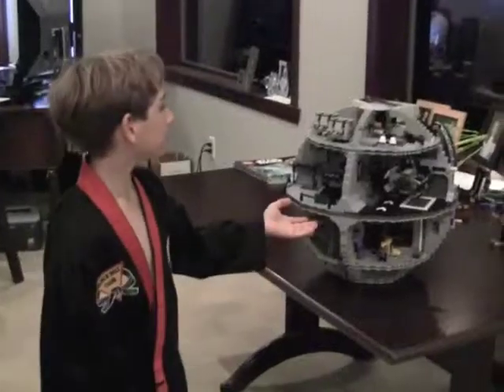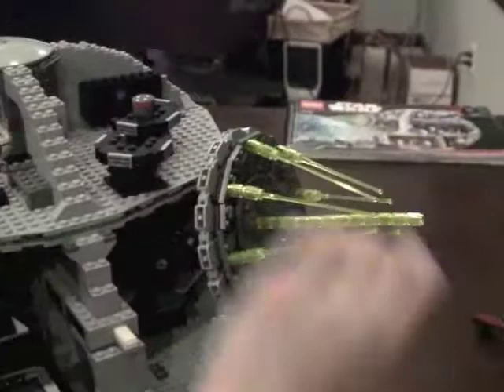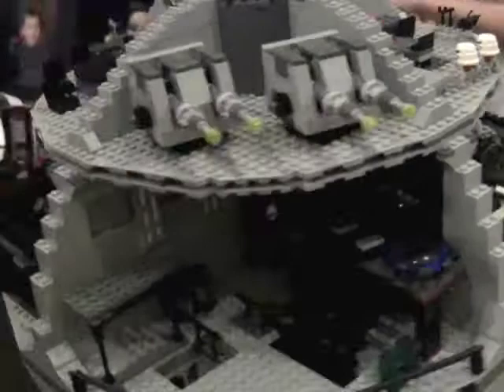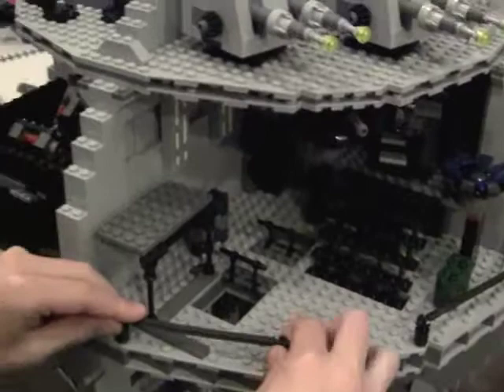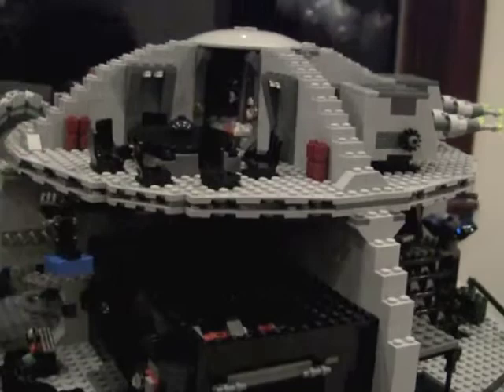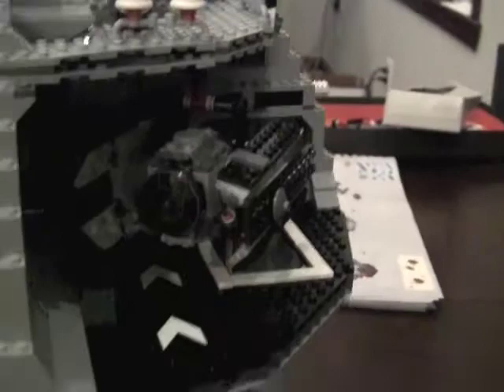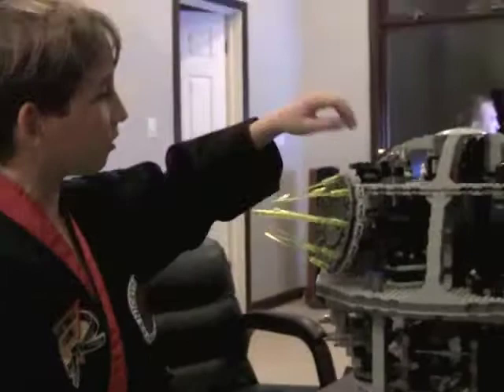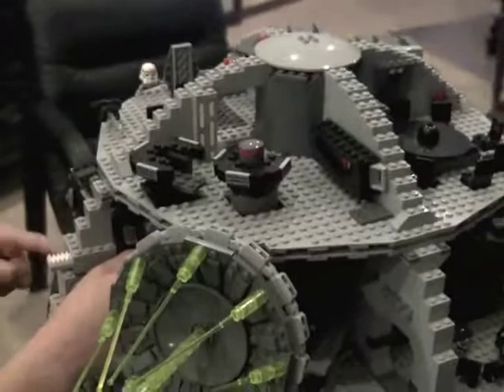Lego Star Wars Death Star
Franco and Lucia spent about 6 months building the Star Wars Death Star.  Finally done! Franco explains